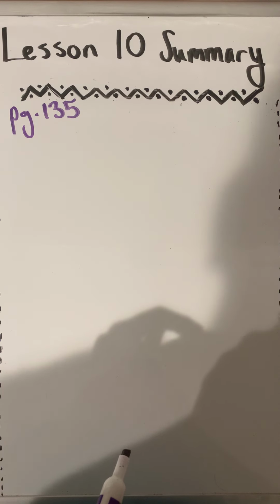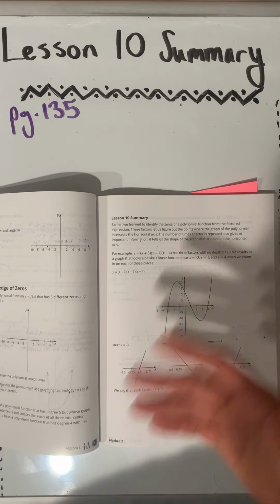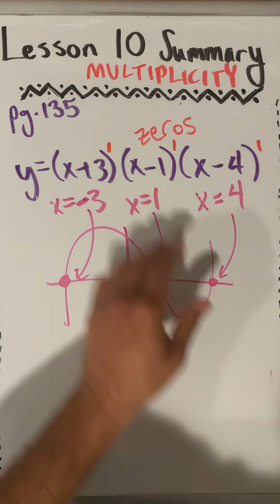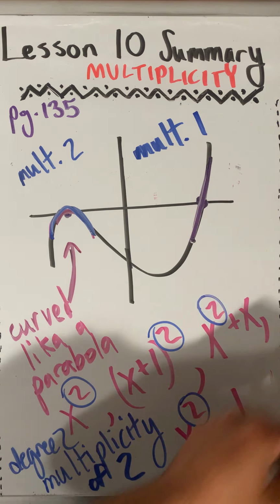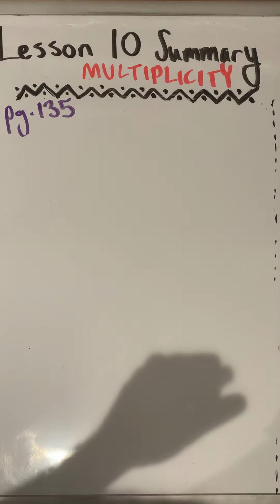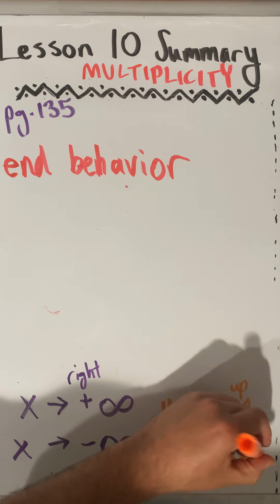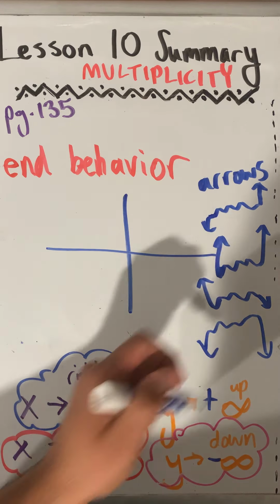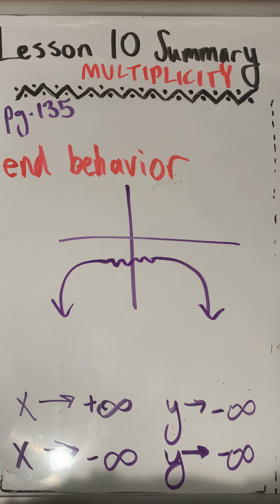Lesson 2.10 Summary